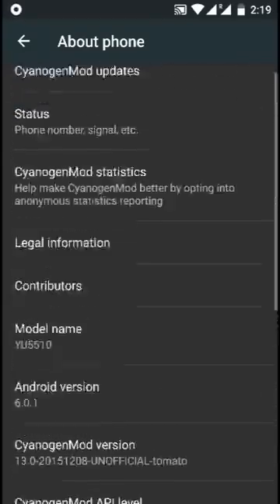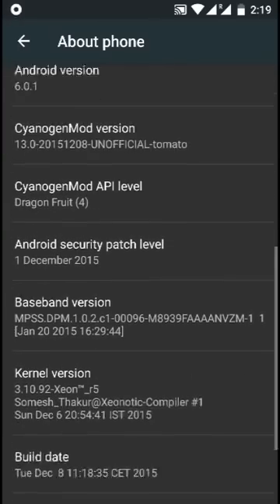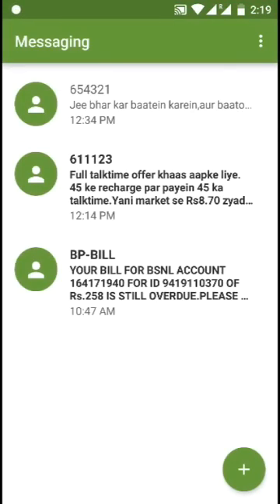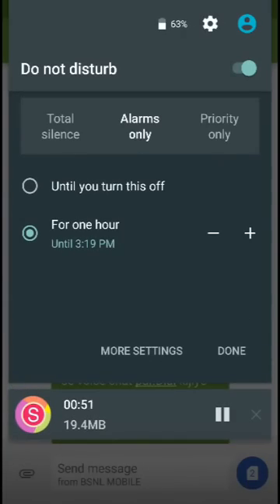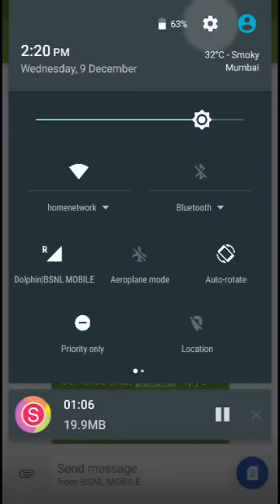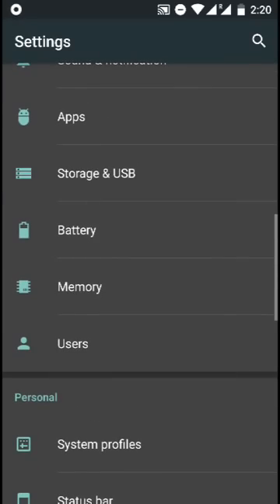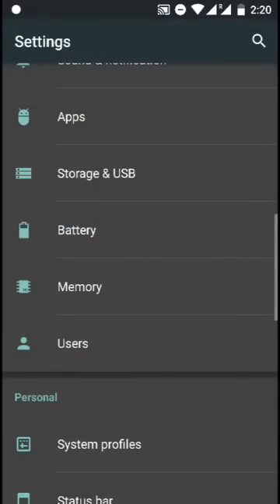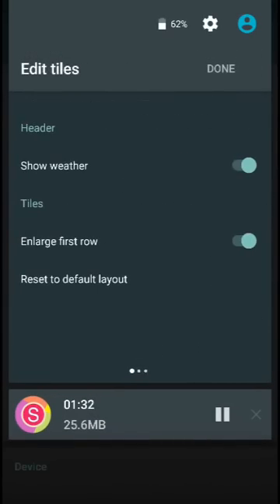Android marshmallow 6.0.1 update features and review CUSTOM ROM FOR YU YUREKA AND YUREKA PLUS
Android marshmallow update to 6.0.1 cm13
cyanogen mod 13
cm 13 for yureka plus / yureka
android 6.0.1 features
marshmallow review
android m features
how to install android marshmallow on yu yureka